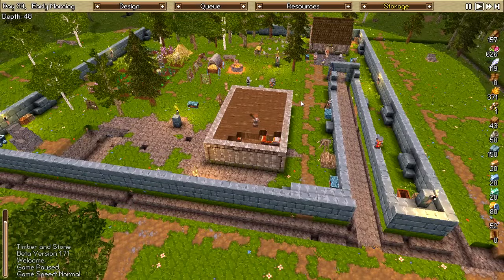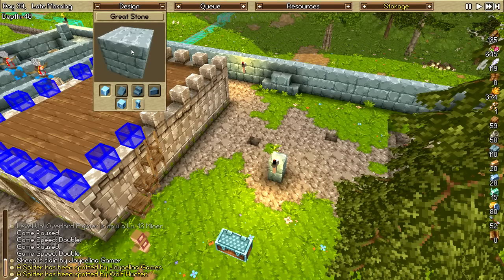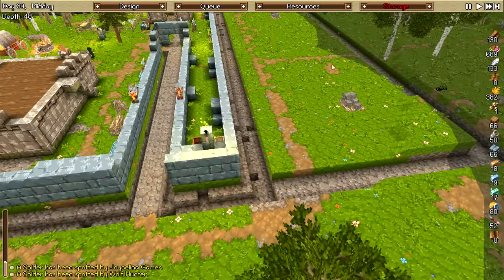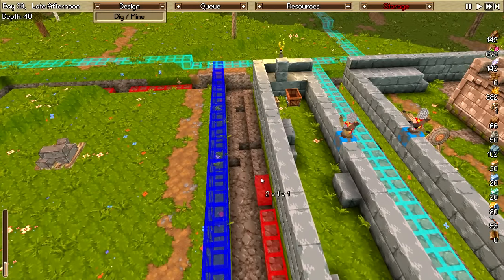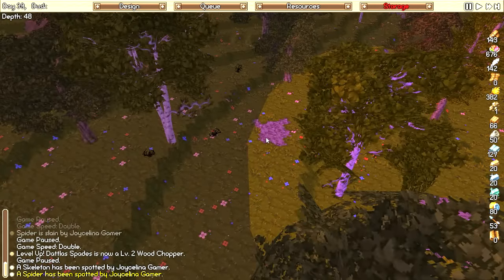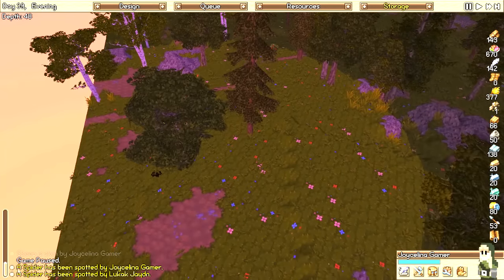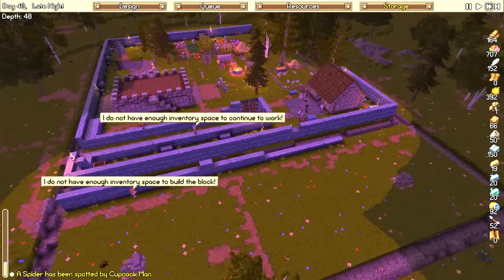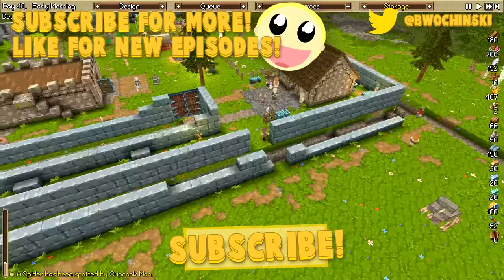Timber and Stone S5E39 Random Rambling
Timber and Stone is back for season 5! No more messing around, no more pretty buildings, time to survive! Be sure to check out this great game on Steam and at the official site below!